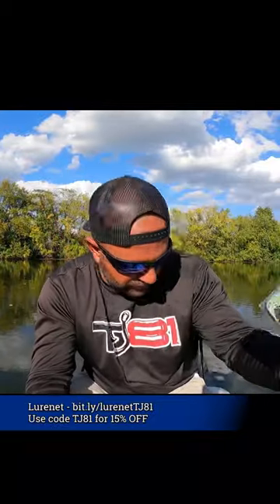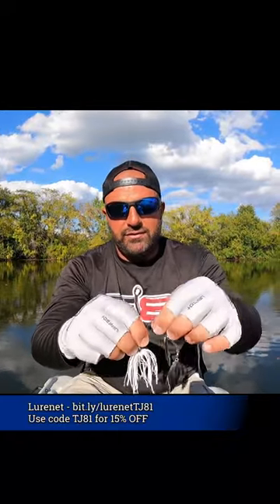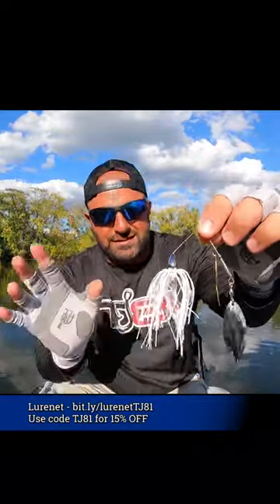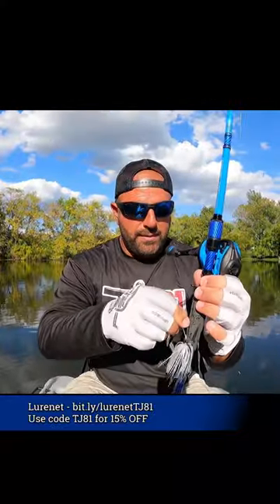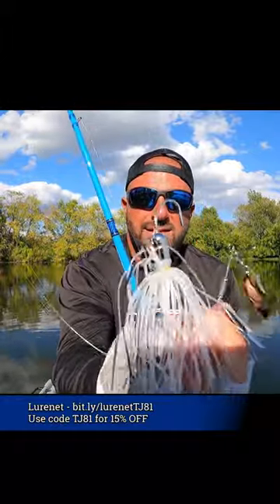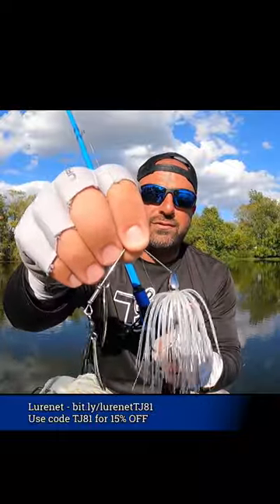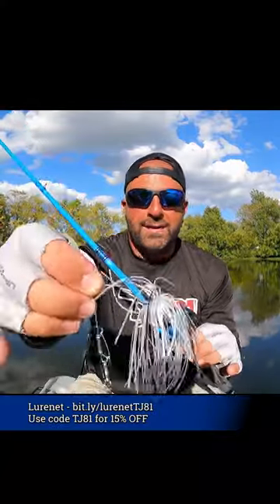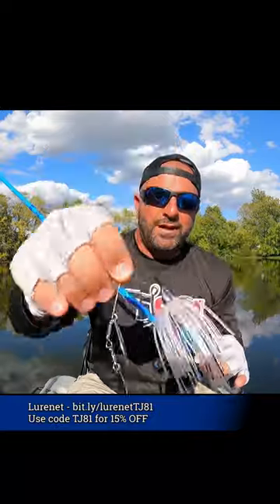THIS Spinnerbait is Built for Speed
VIDEOS MENTIONED

SOCIALS

DEALS